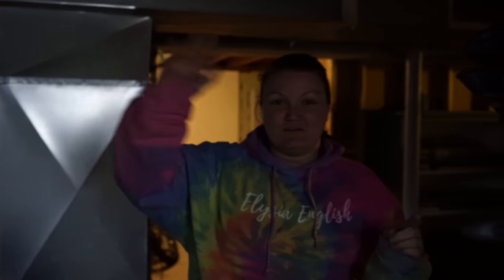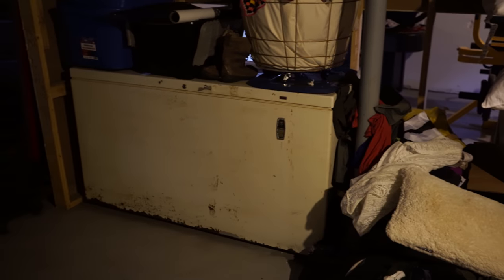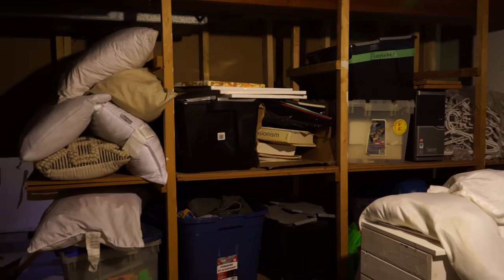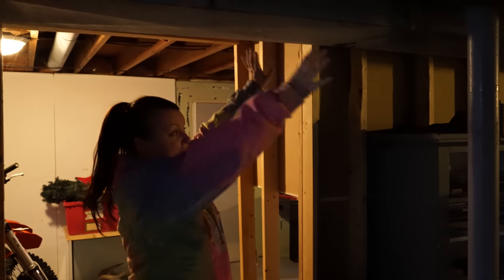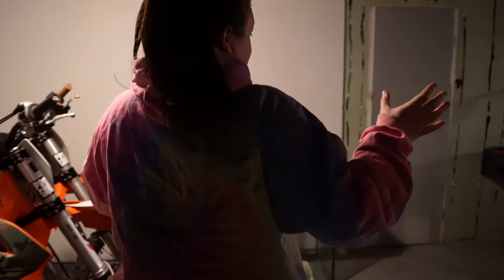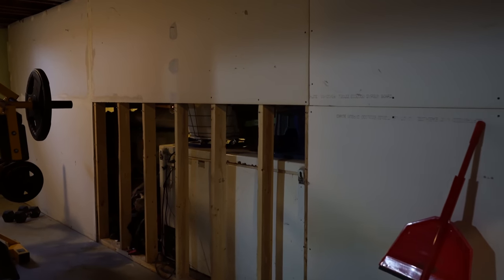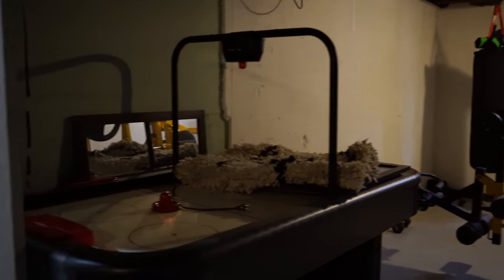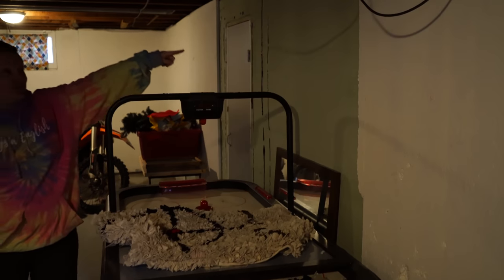Becoming MINIMALIST | Basement... ITS SO BAD!! | We found a SECRET ROOM!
Philip and I have decided to try and become minimalist lifestyle. We think our family can benefit from becoming minimalists. Our goal is to become more eco friendly in the process. Simplifying our lifestyle will give us more time, less stress, save us money, become more eco friendly, and more!! We plan to show you day in the life of a family becoming minimalists and the steps on how to! We tackle minimizing our basement this week and go through downsizing everything before a big renovation coming up soon!